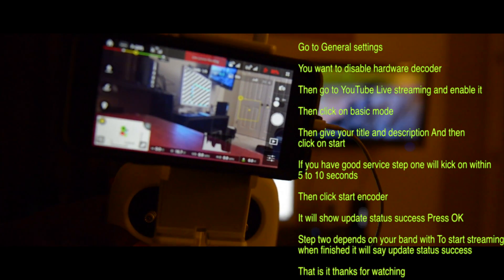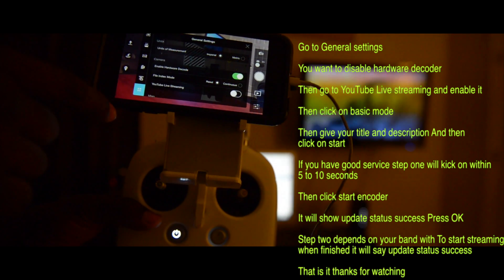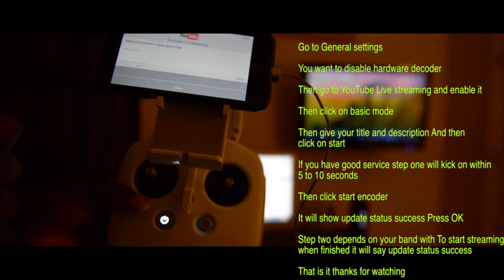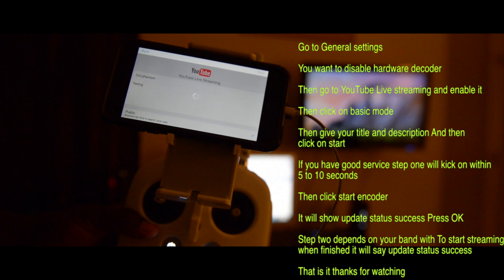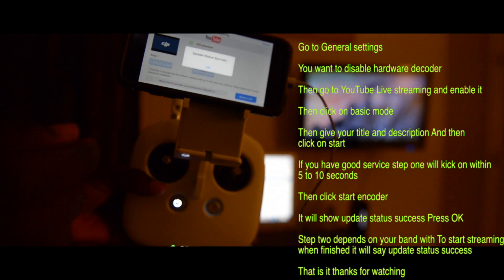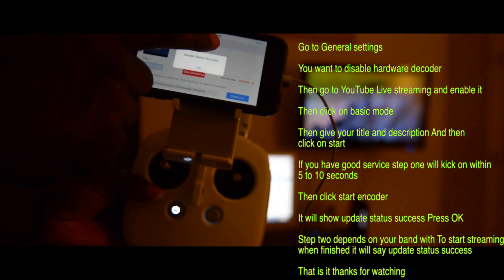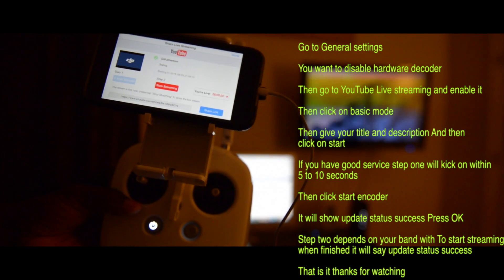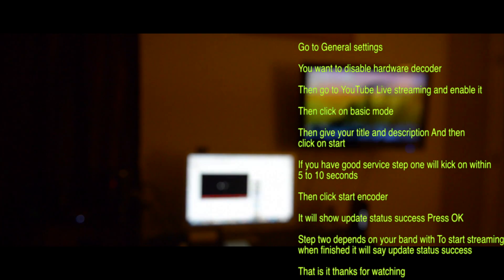How To Live Stream DJI Phantom 3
This video is about How To Live Stream  DJI Phantom 3 Go to General settings
You want to disable hardware decoder
Then go to YouTube Live streaming and enable it
Then click on basic mode
Then give your title and description And then click on start
If you have good service step one will kick on within 5 to 10 seconds
Then click start encoder
It will show update status success Press OK
Step two depends on your band with To start streaming when finished it will say update status success